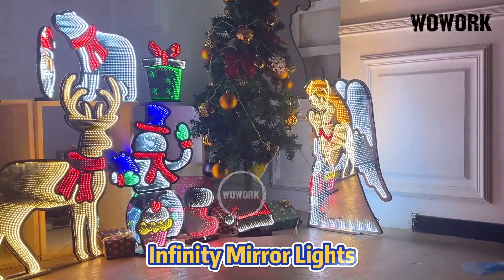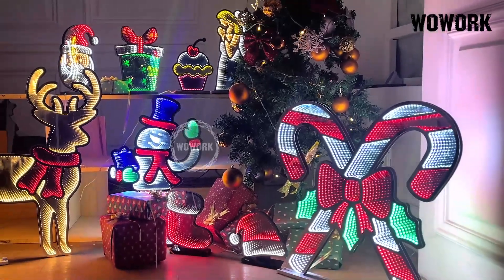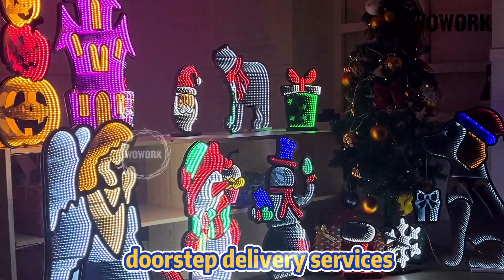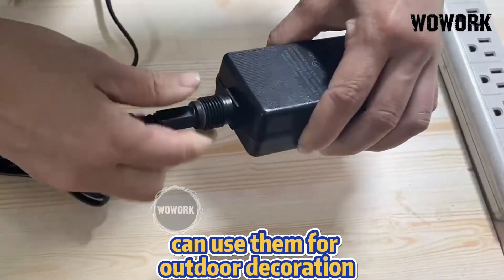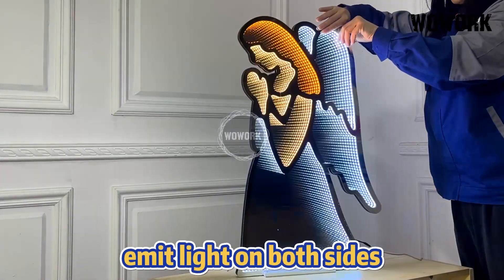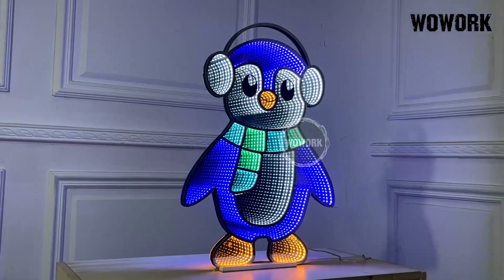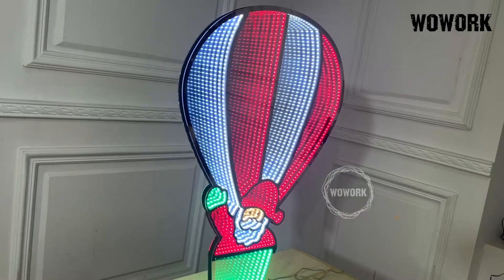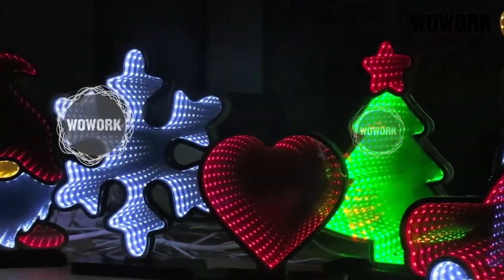infinity mirror lights Christmas lights for festival